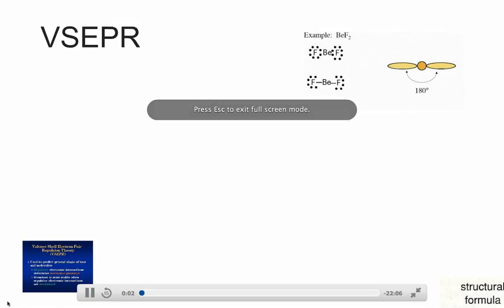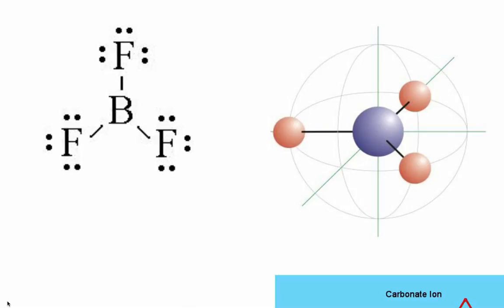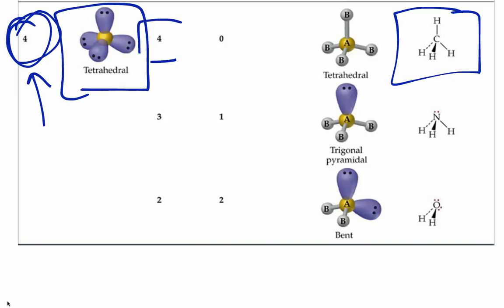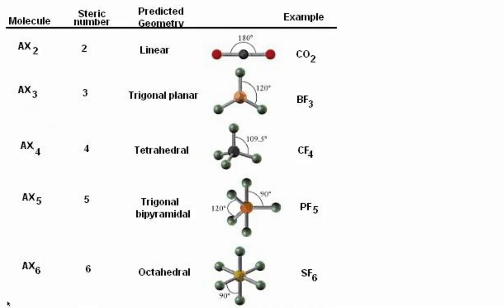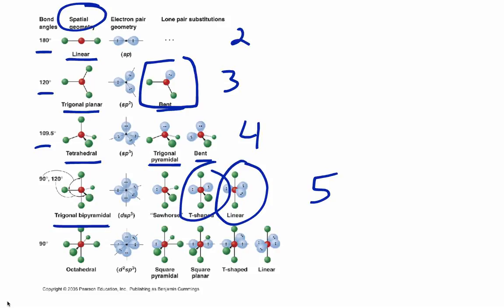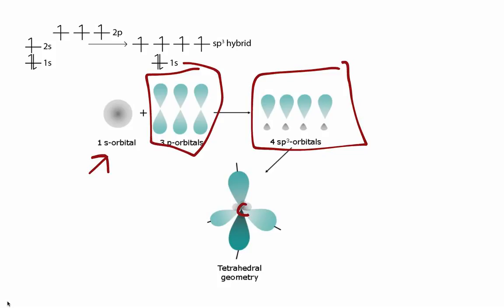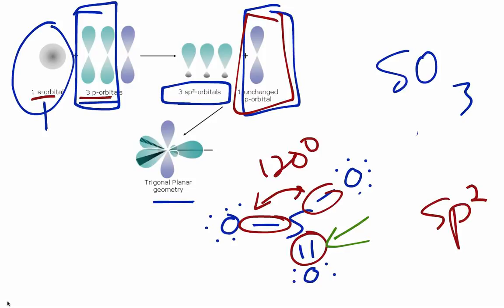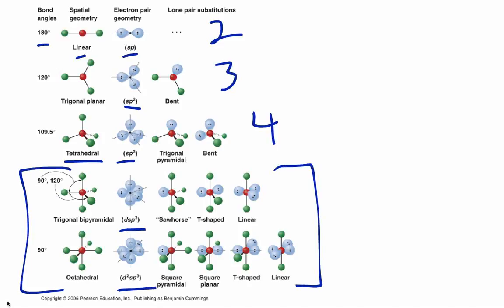6 5 part 1 Bonding